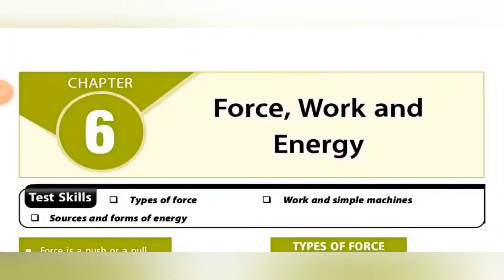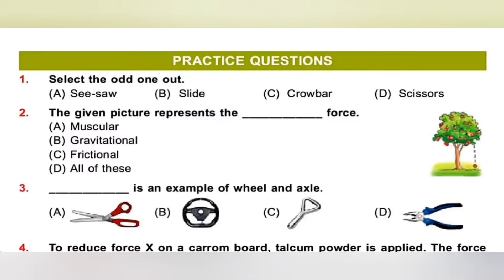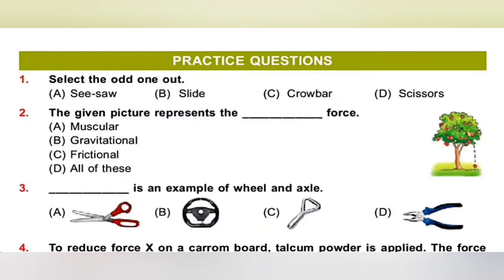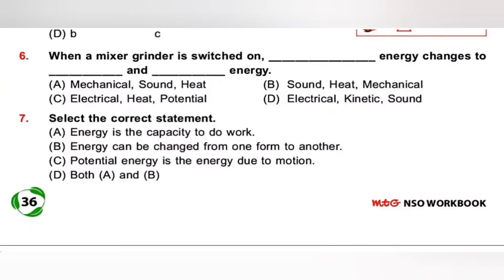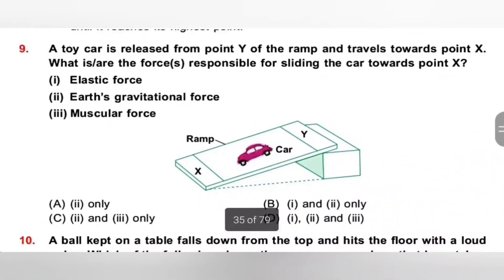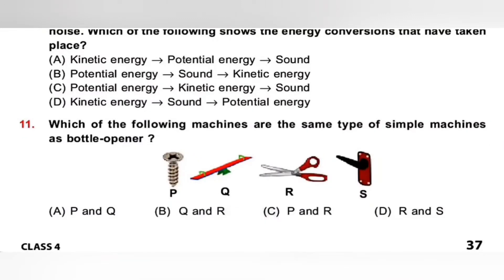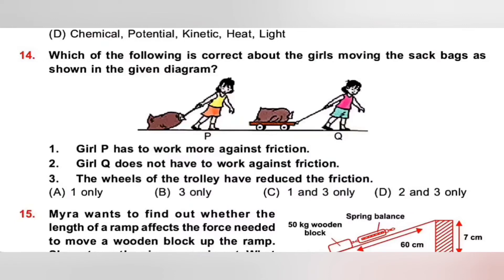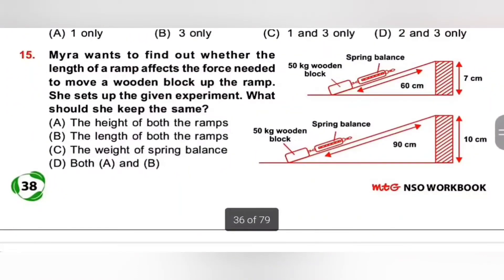Class 4- SOF - NSO/Chapter 6 - Force,Work and Energy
MTG’s NSO Olympiad Workbooks are curated ideally to help the students prepare for the upcoming National Science Olympiad. MTG’s NSO Workbook contains a quick recap before the start of the exercises. Chapter-wise MCQs are provided to assist students in the preparation of the SOF NSO exam.

Chapter 2 : Animals

Chapter 3 : Food and Digestion

Chapter 4 : Human Needs

Chapter 5 : Matter and Materials

Chapter 6 : Force, Work and Energy

Chapter 7 : Our Environment

Chapter 8 : Earth and Universe